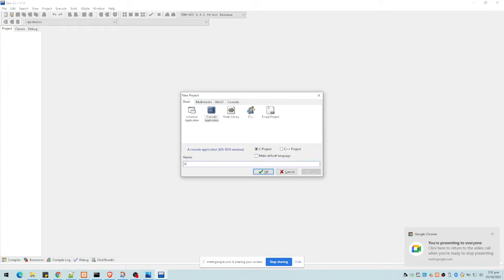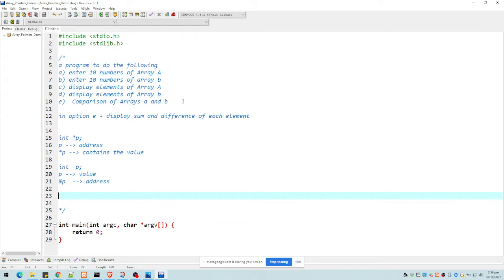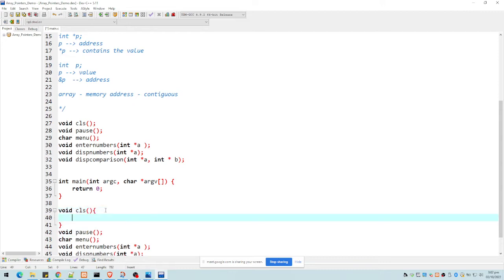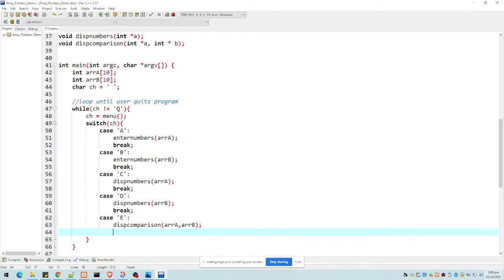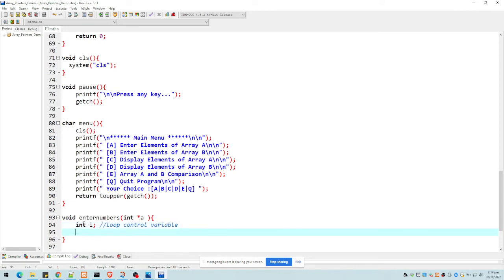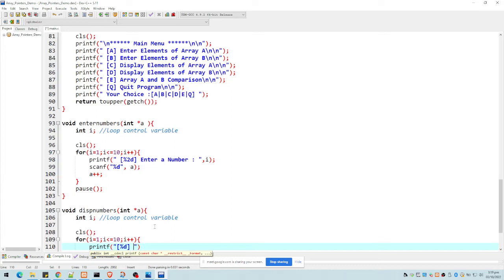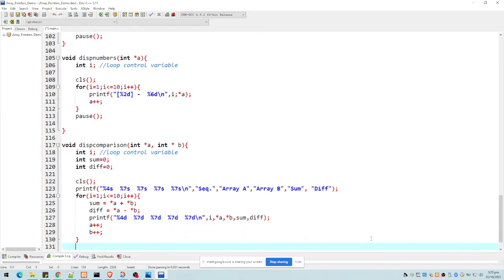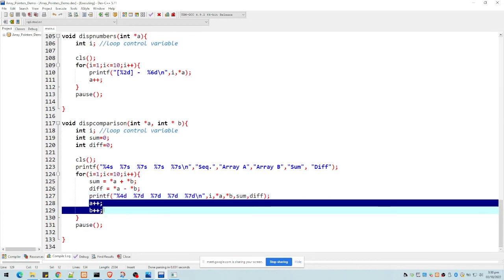C - Arrays and Pointers - Recorded LEcture Programming 2 - by Sir Eudz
Recorded lecture -
C language Arrays and Pointers with Demo Program